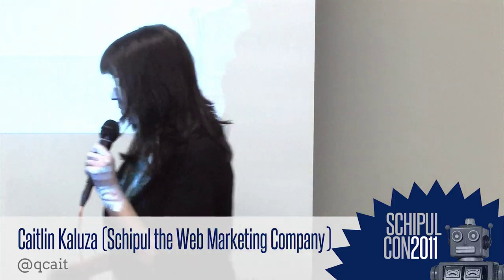Metrics for the Real World - Schipul SEM Manager, Caitlin Kaluza - SchipulCon 2011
Schipul's SEM team manager, Caitlin Kaluza discusses the metrics world and creating custom analytics programs and expectations for your business and demographics. Discover new tools and the best way to evaluate your brand's online advertising platforms, lead tracking by phone, web presence and beyond as well as what is considered the most crucial analytics data for reporting.

Visit Schipul's SEM blog at thesemblog.com to learn more about SEM, SEO and measuring your web analytics.